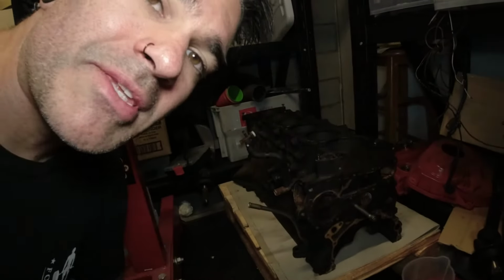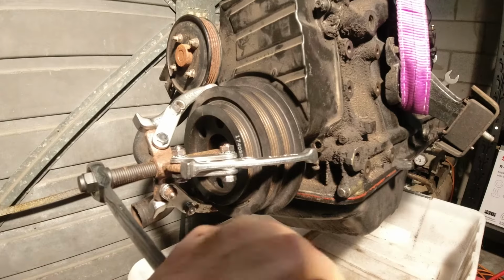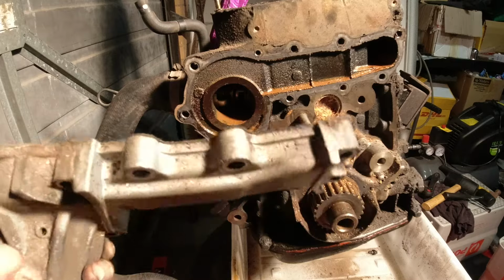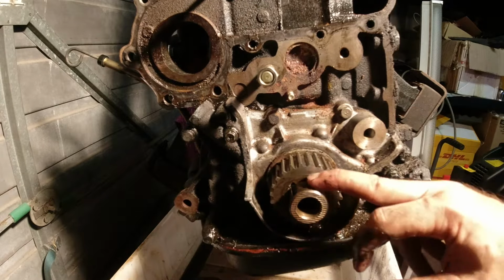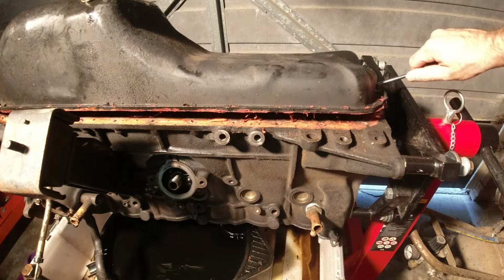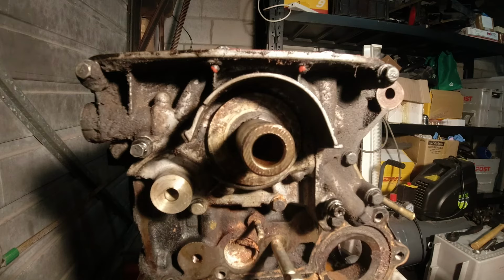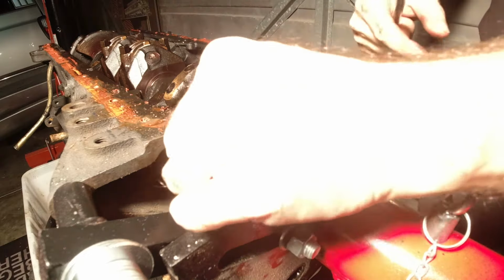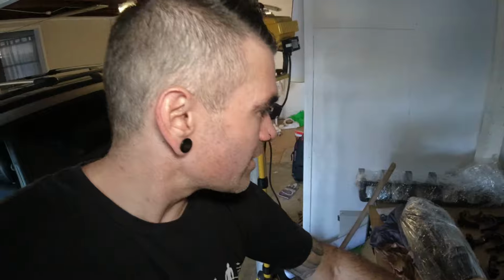Detailed Nissan RB30 Block Teardown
With no prior experience I just dived in and SUCCESSFULLY disassembled my newly acquired Nissan RB30 bottom end... Pistons, rods, crank and girdle are now lying on my bench ready to be measured up!

Engines really ARE just lego for adults!

Sylendanna - There's A Ghost In My Dreams And Its Staring At Me Right Down The Hallway